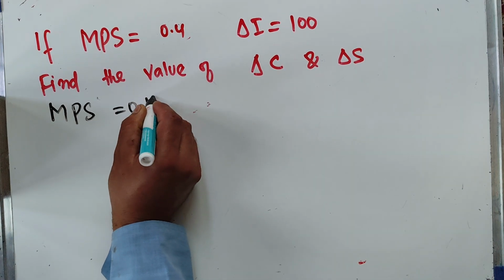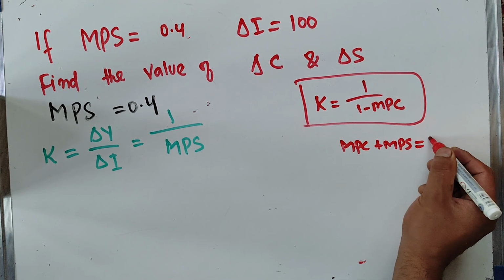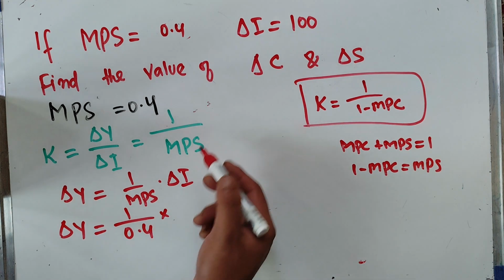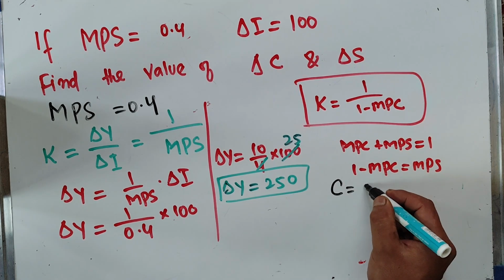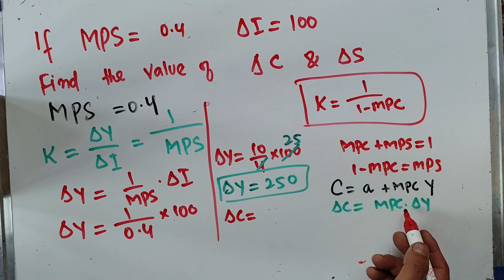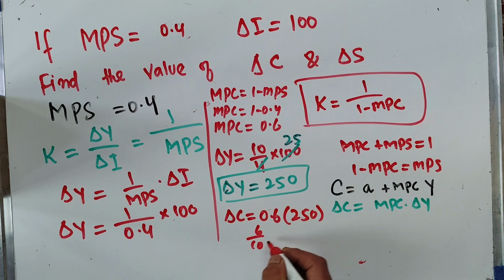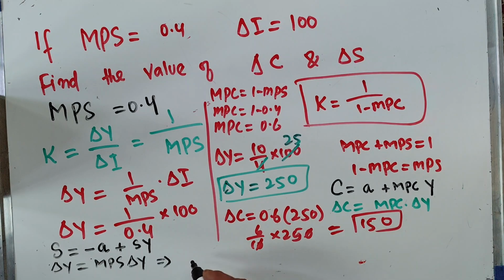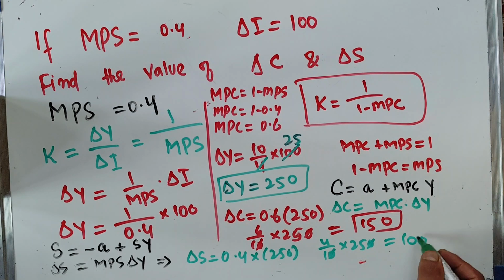multiplier in economics